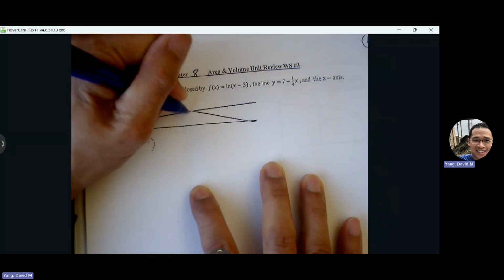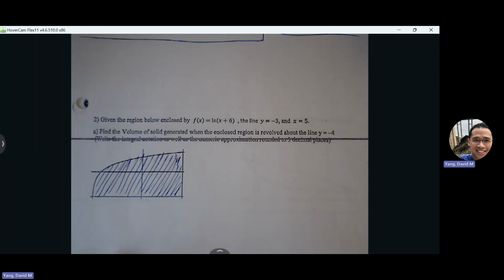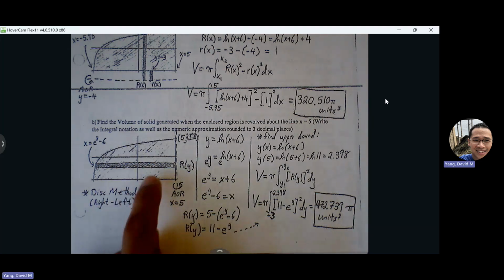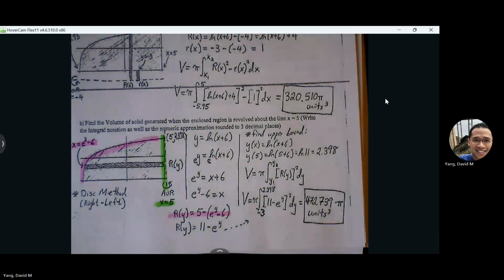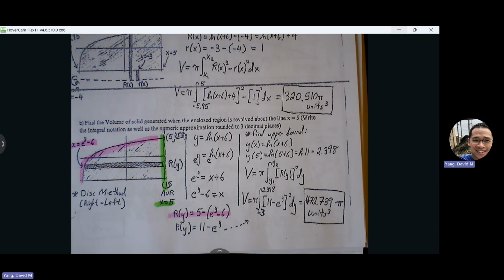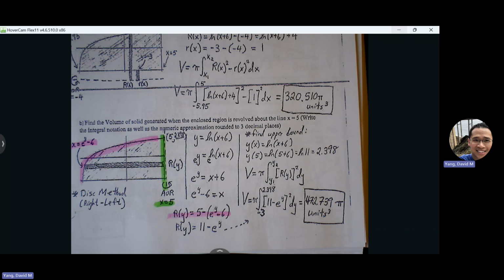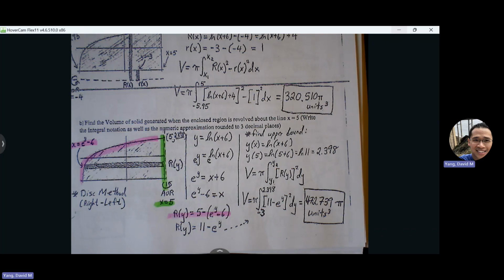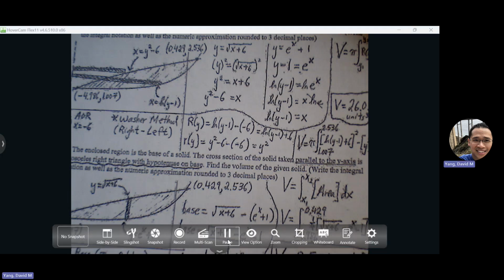BC Calc Morning Review Unit 8 Area Volume 730am (pg. 11-13)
AP Calculus BC - (Tue) Nov. 18, 2025